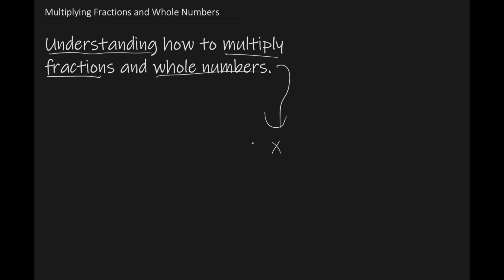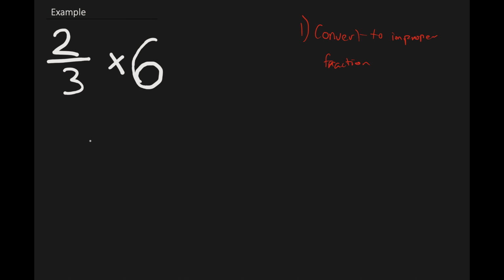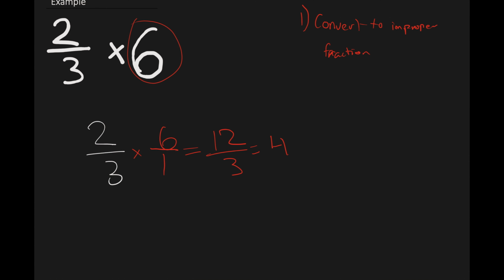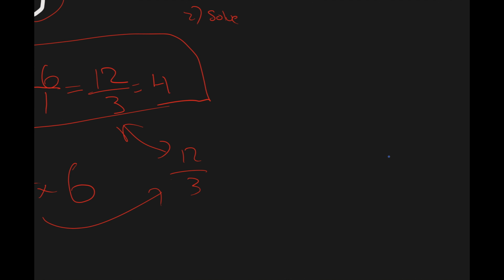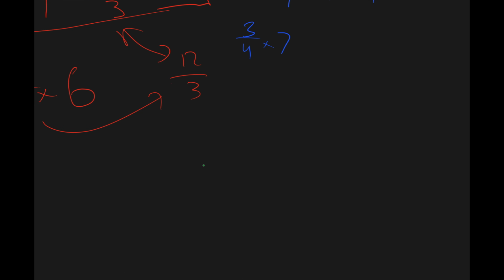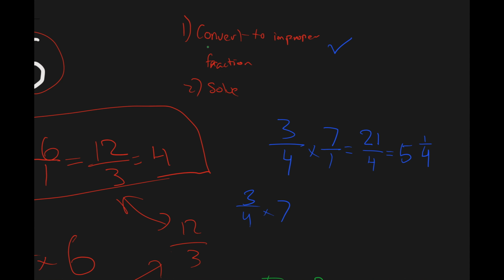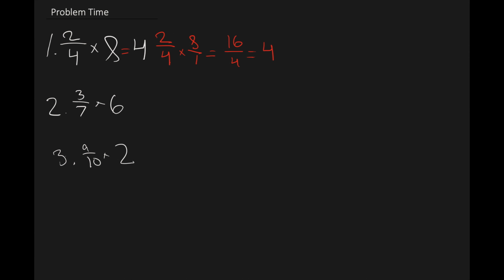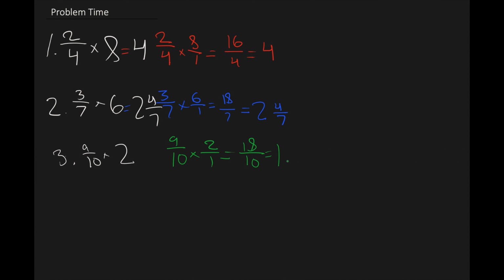11-01: Multiplying Fractions and Whole Numbers | 5th Grade | SS Multimedia